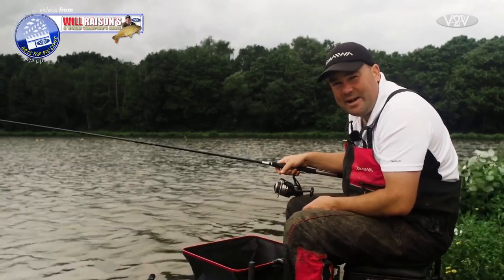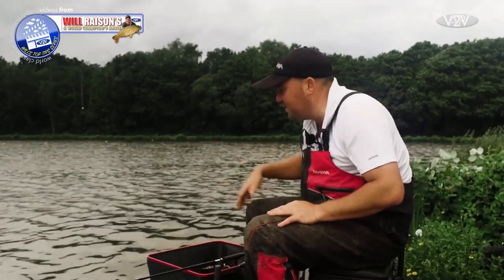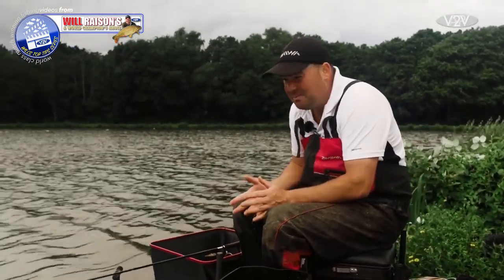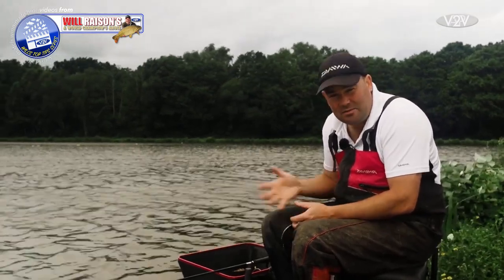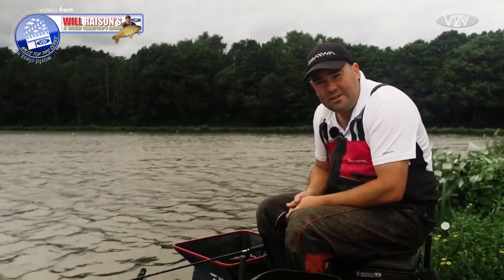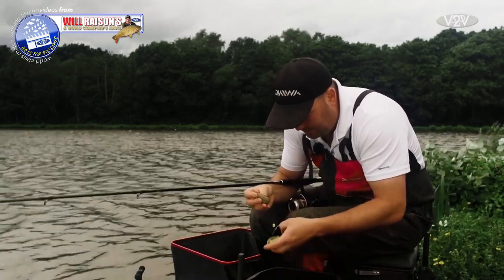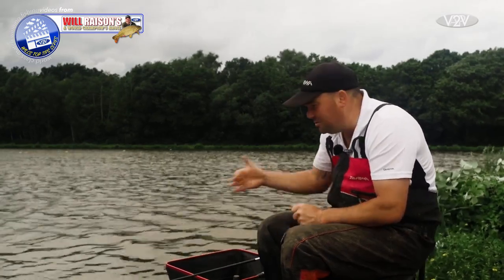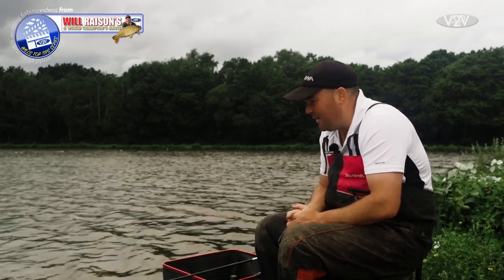Short Range Method Feeder Tactics | Will Raison's Top Fishing Tips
In this video Will Raison reveals how to fish the deadly close-quarter method feeder tactic, perfect when its too windy for the pole. This video is one of the chapters from the full cut of Episode 44 available

If you want even more detail from Will Raison Fishing